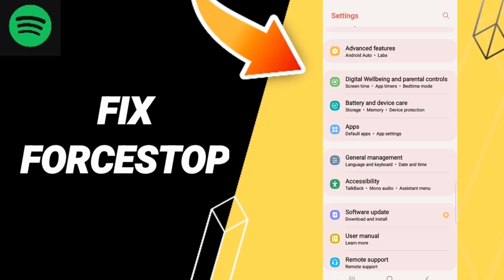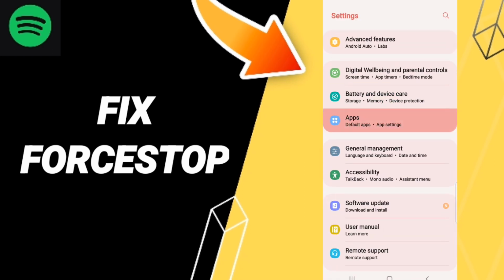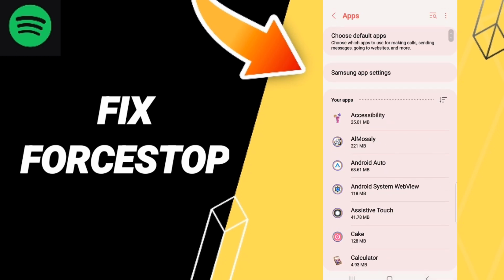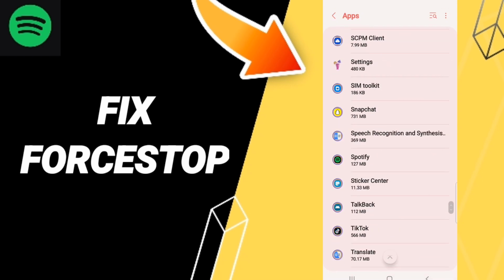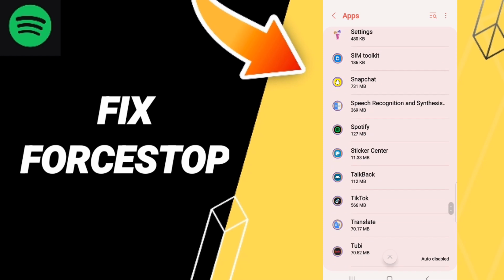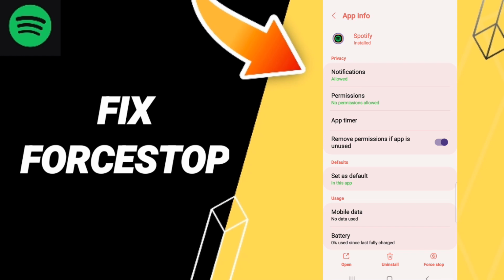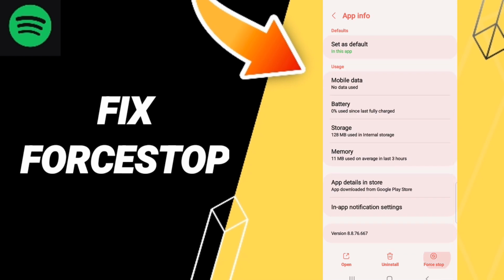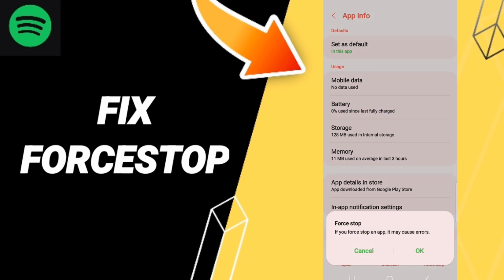How To Fix Forcestop On Spotify App 2023